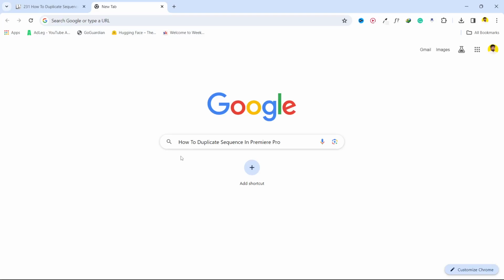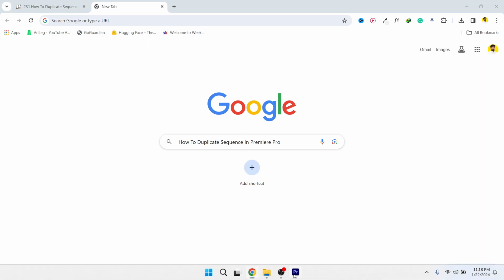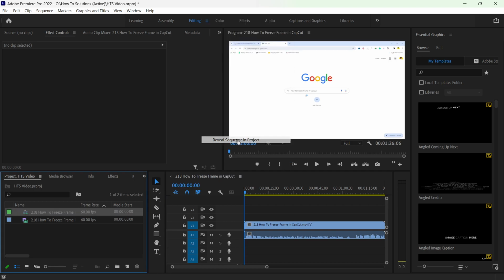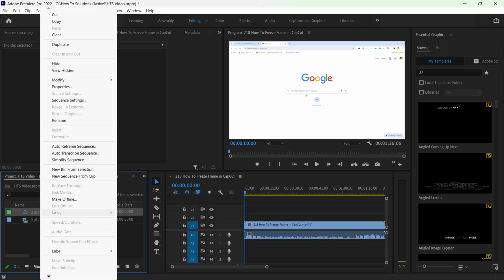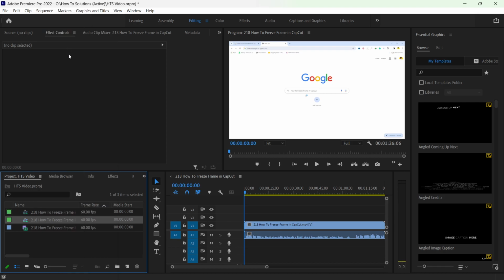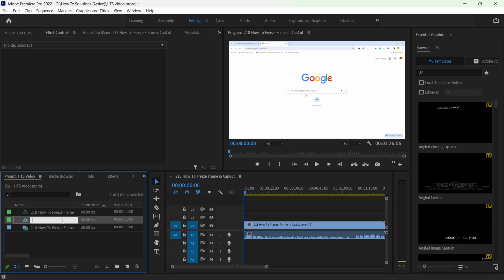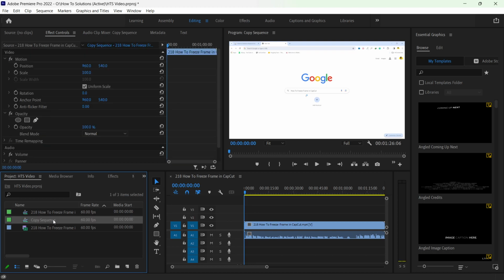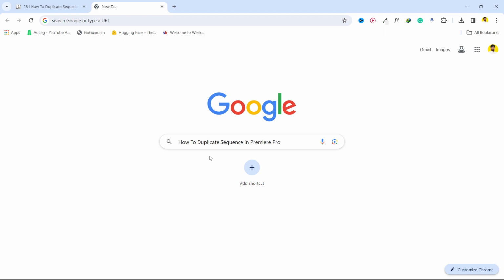How To Duplicate Sequence in Premiere Pro 2024 | Duplicate Sequence with Ease |Premiere Pro Tutorial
🎬 Unlock the full potential of Adobe Premiere Pro with our step-by-step tutorial on duplicating sequences effortlessly! Whether you're a seasoned editor or just getting started, this comprehensive guide will empower you to streamline your workflow and save valuable time.